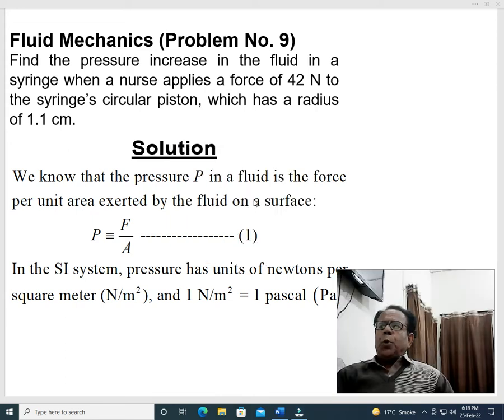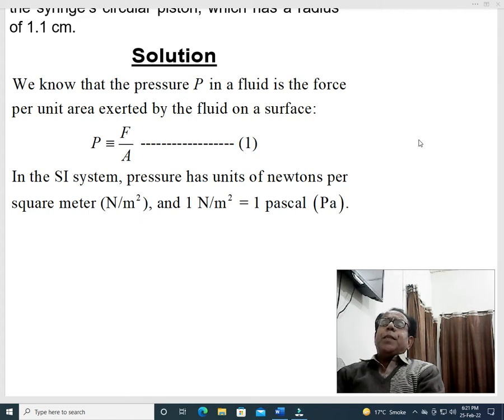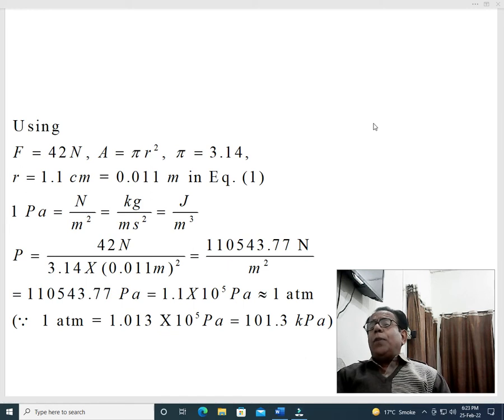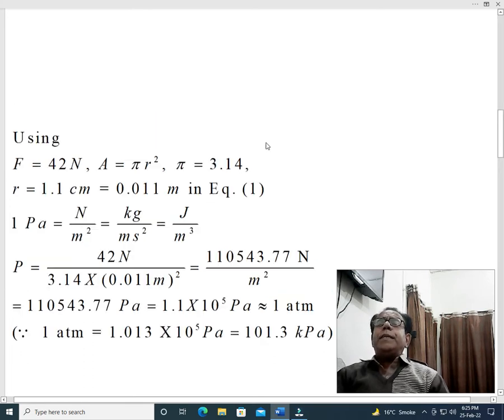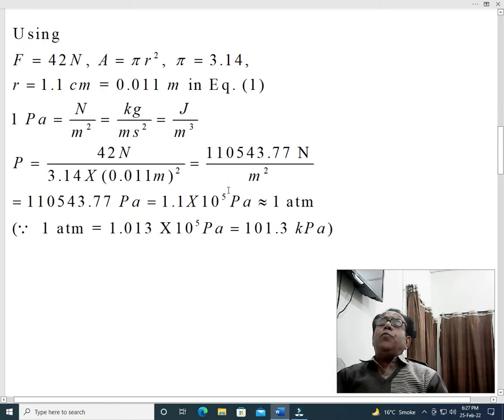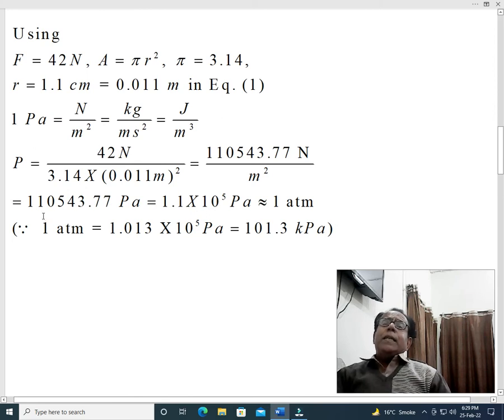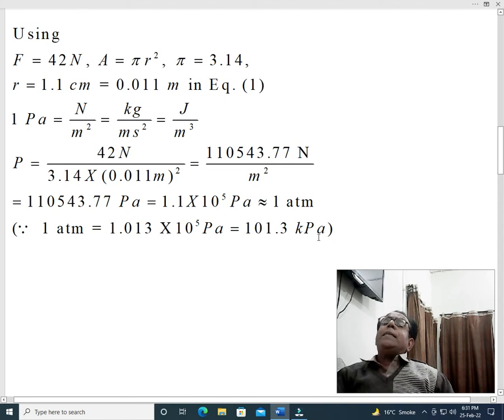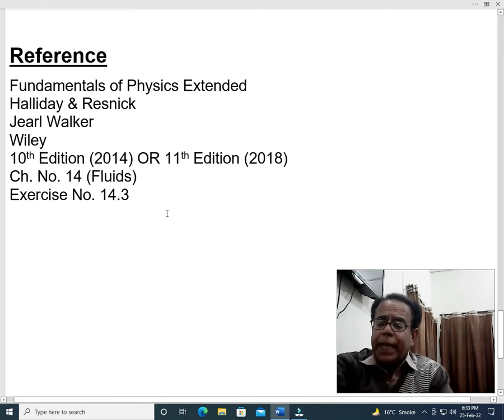Fluid Mechanics Problem No. 9